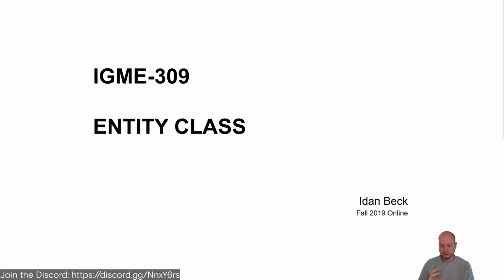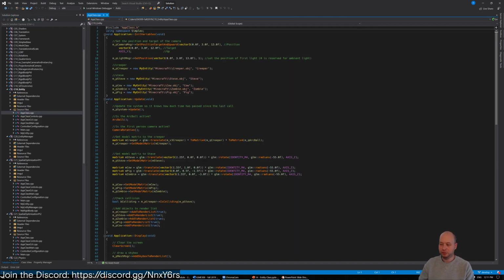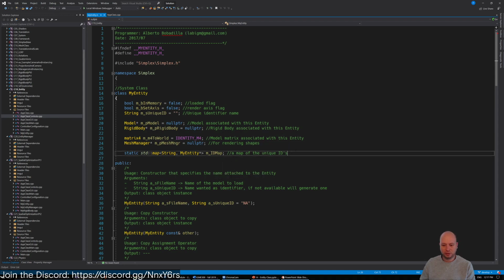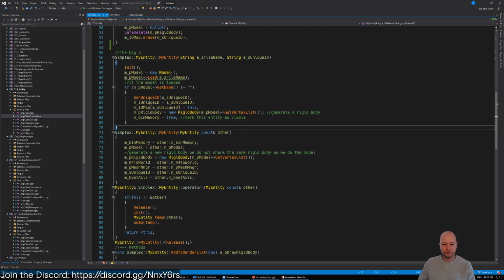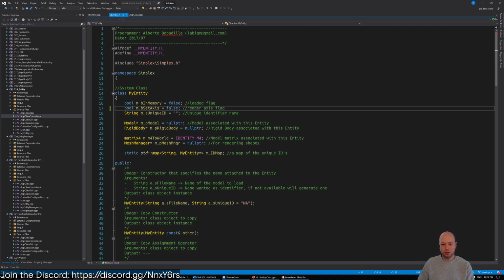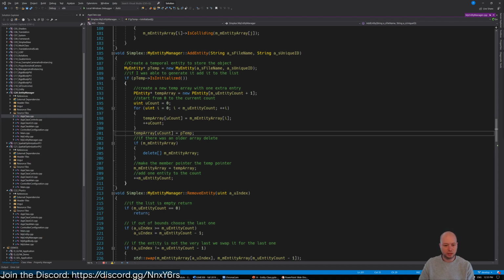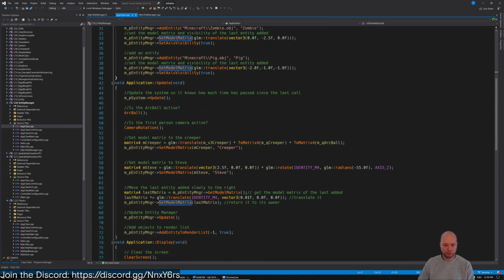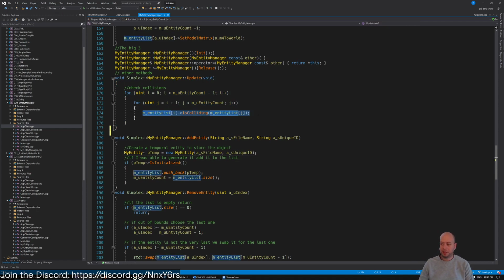IGM309 - Entity + Entity Manager